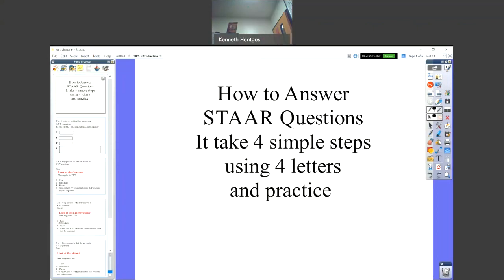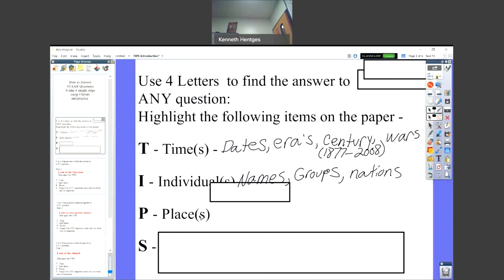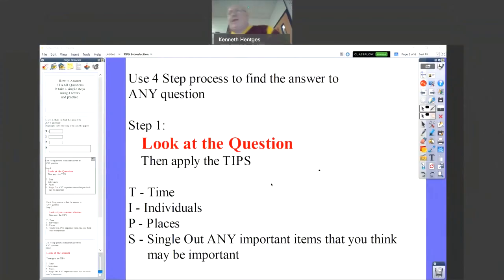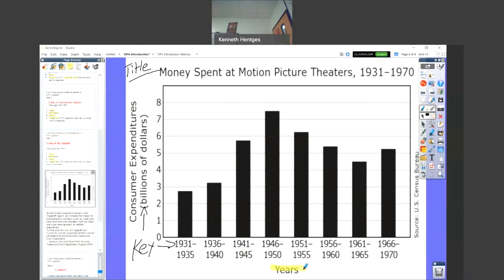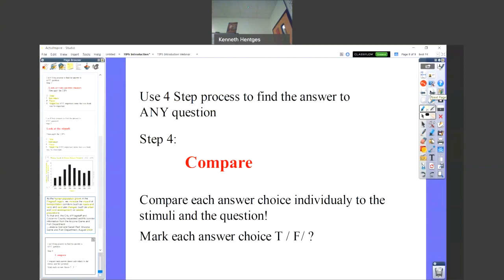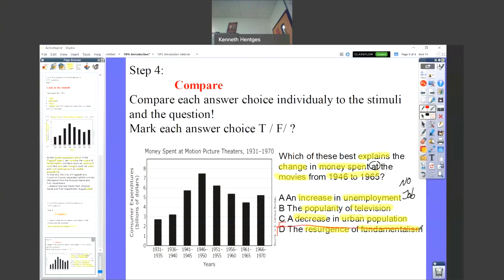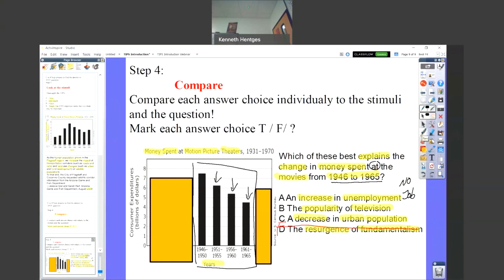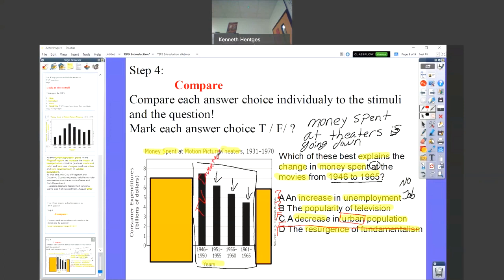Hentges: How to do TIPS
This video is a testing strategy to help students pass the U.S. History STAAR exam.